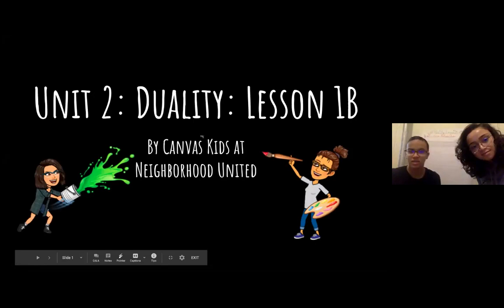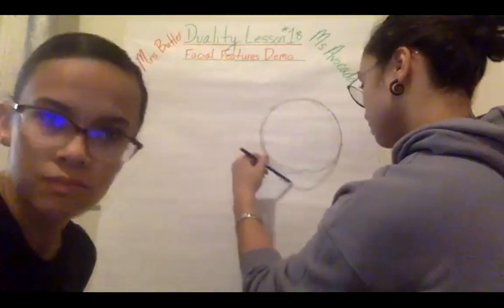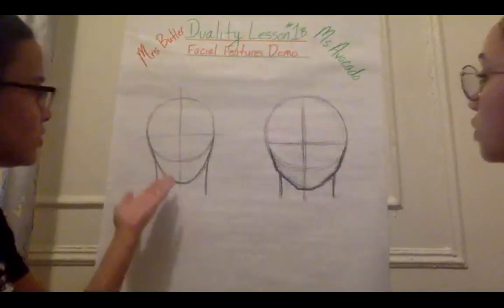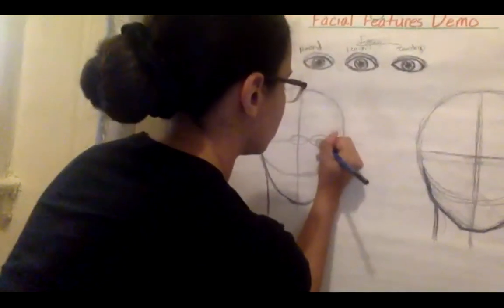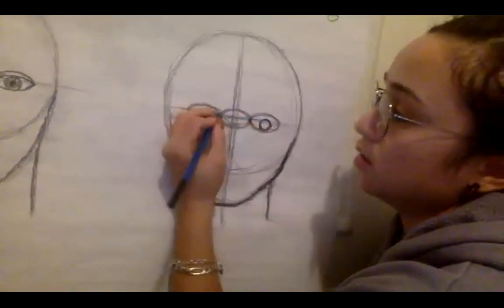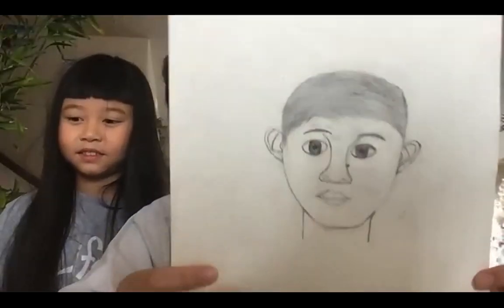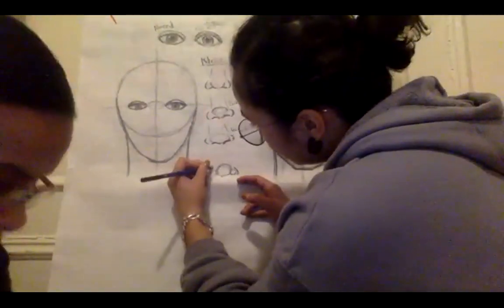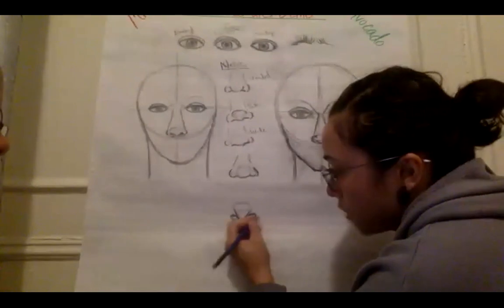Lesson 1b - Head, Face, and Hair